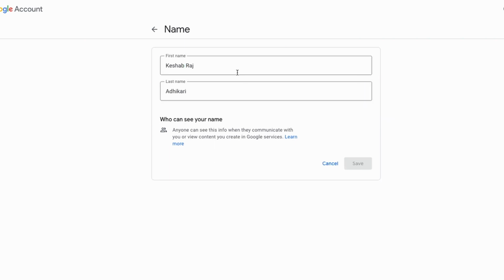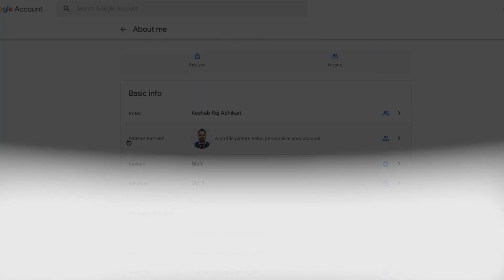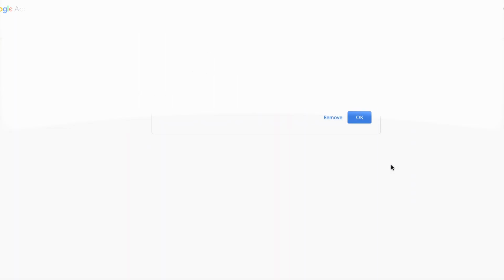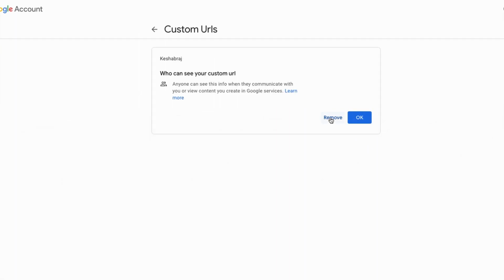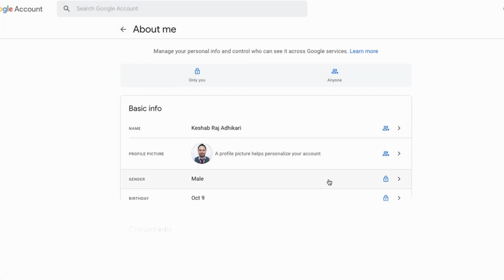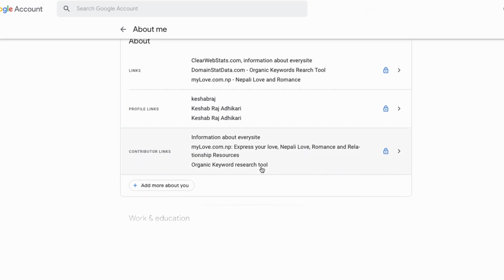How to Change YouTube Name in 2021 | Create One Word YouTube Channel Name, Make a Youtube Brand Name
In my previous video, I showed you how you can create a youtube custom name. In this video, I will show you how you can create a totally unique YouTube channel brand name even though if you have youtube channel under your name. Please watch the step by step guide video to create a custom and unique brand name for youtube channel.